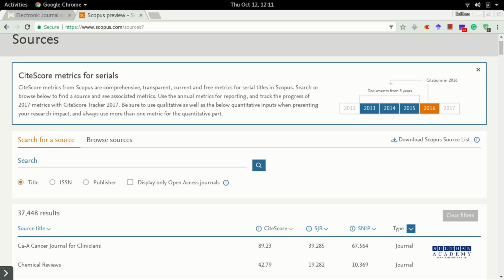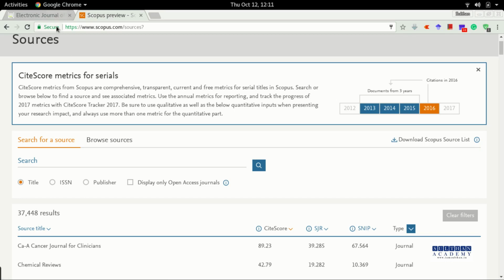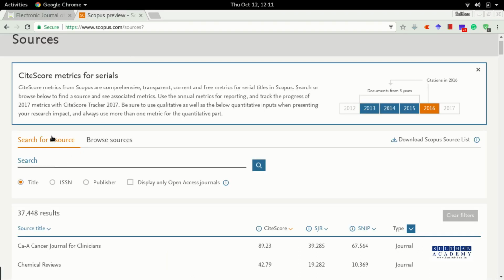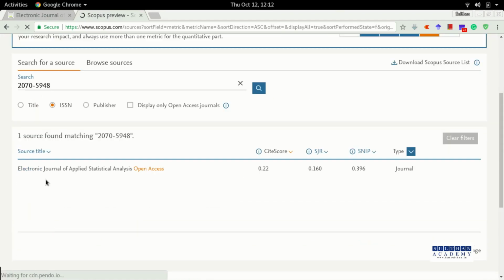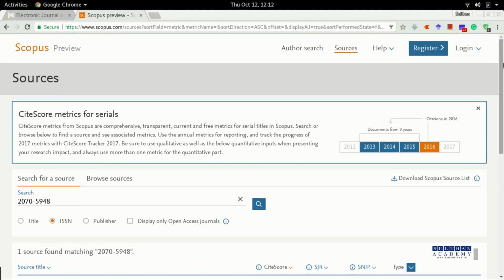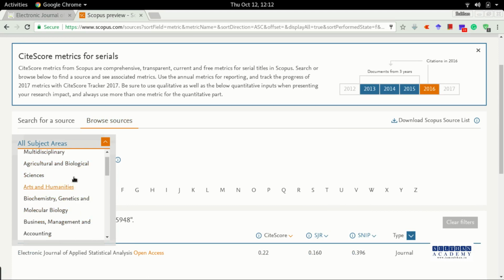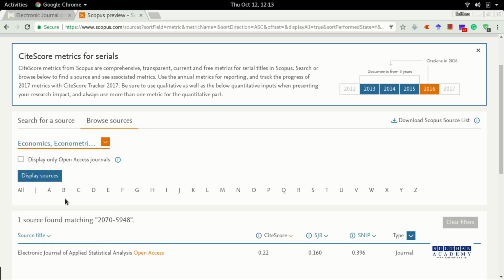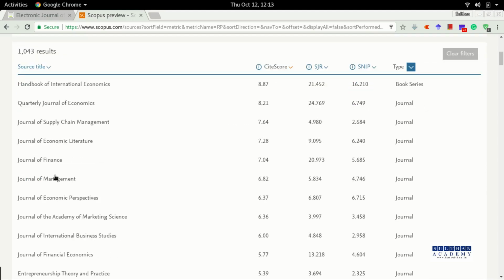How to Verify and Select a Scopus indexed journals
I this video I will explain you how you can verify and Select a Scopus Indexed journals for publishing your valuable research article